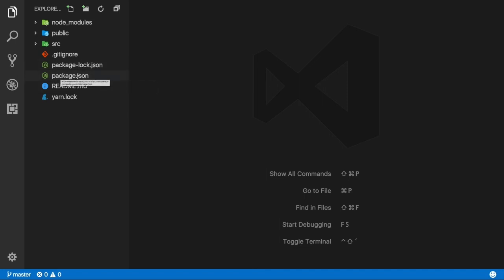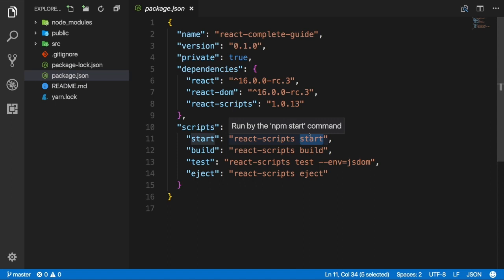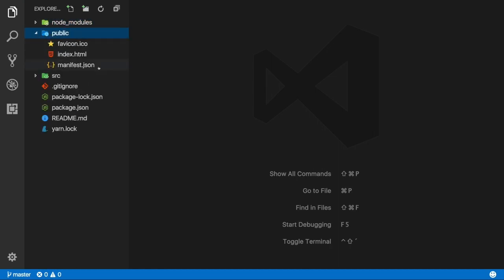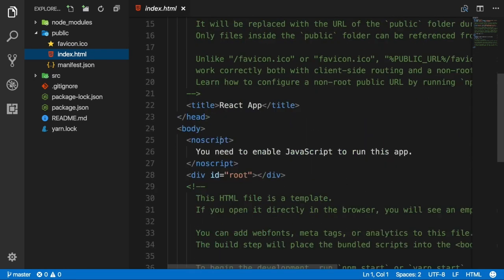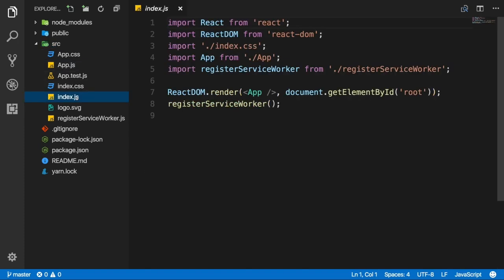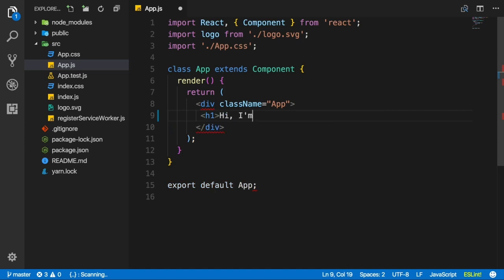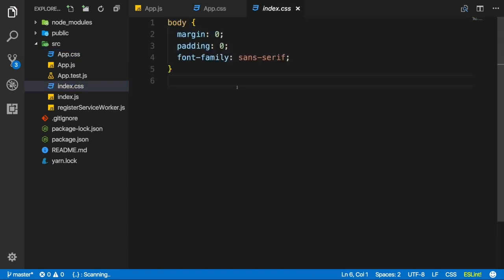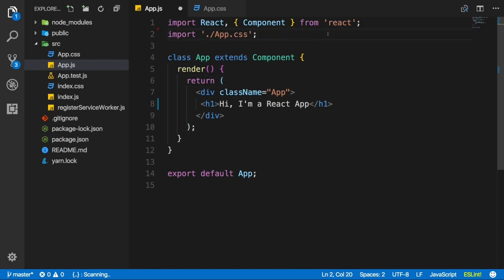base syntax 04 understanding the folder structure